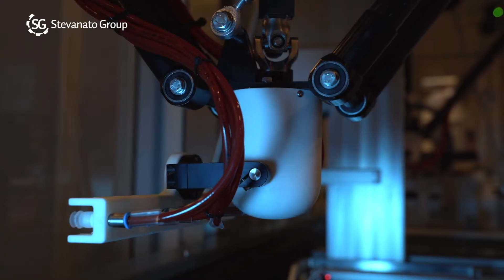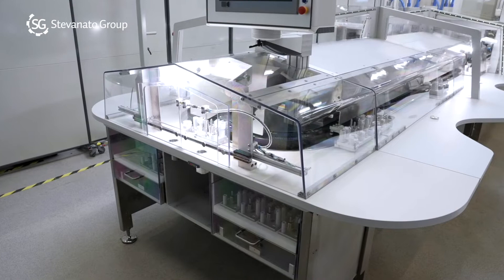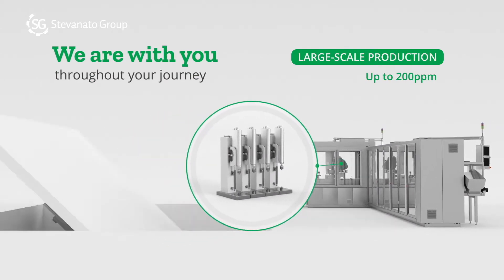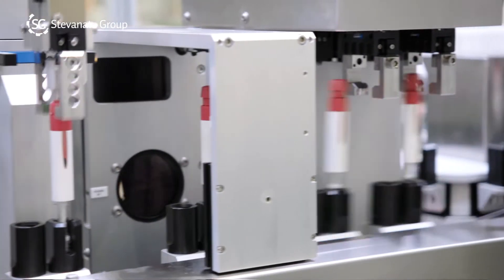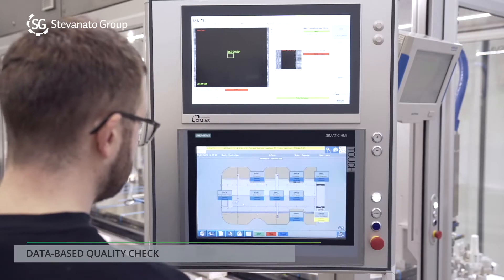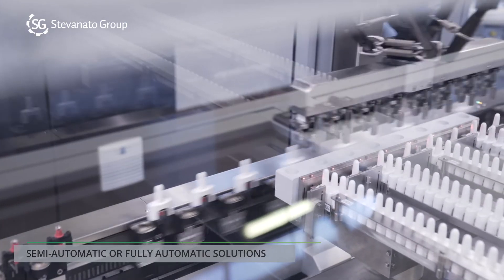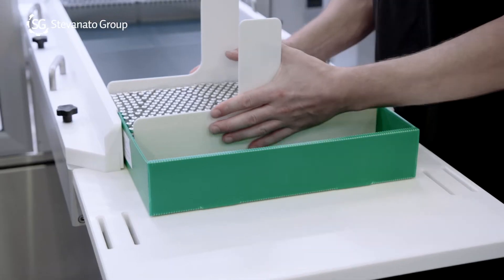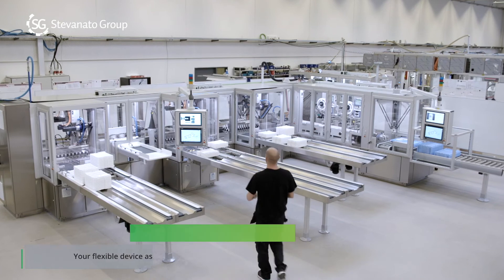Linear Assembly Platform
The best-in-class choice for pharma companies and contract manufacturers to assemble pen injectors, auto-injectors and several medical devices from all sorts of life-science areas.